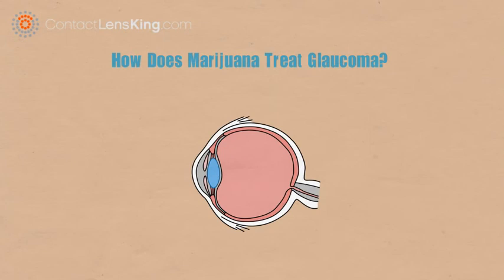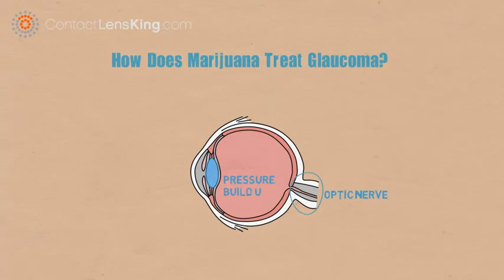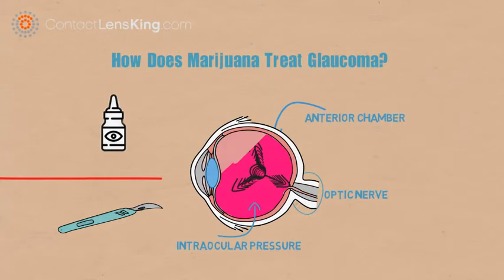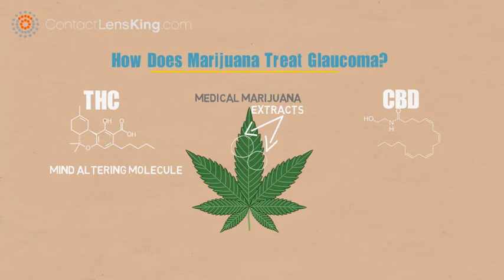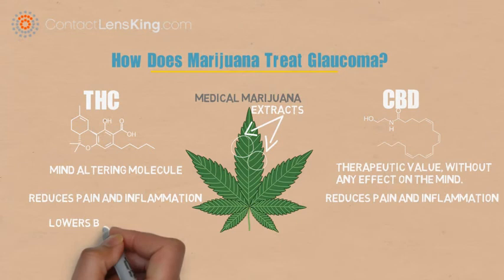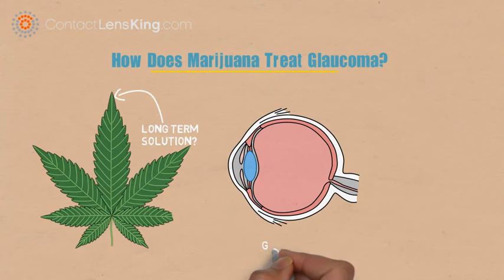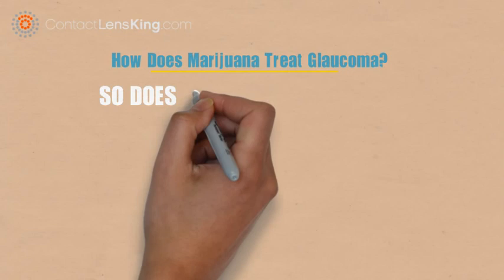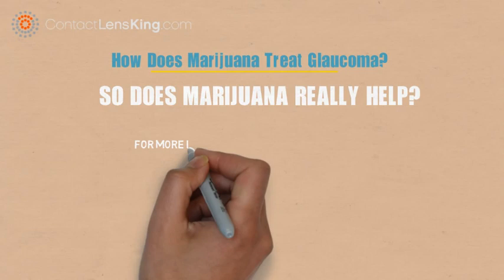Does Marijuana Treat Glaucoma? Medical Marijuana and Glaucoma? How Marijuana Treats Glaucoma?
Does medical marijuana treat glaucoma? Medical marijuana is produced from unprocessed marijuana plants, or its extracts, for the ultimate use in the treatment of certain illnesses. But does medical marijuana treat glaucoma?

Medical marijuana has been promoted as a controversial but effective option in the treatment of certain diseases such as Glaucoma. It has been proven that smoking marijuana helps lower blood pressure, which is one of the contributing causes behind pressure build up within the eye. However, the problem with using marijuana to lower blood pressure is the short-term effects of the active molecules, which only last for approximately 3-4 hours. This fact represents a challenge in making medical marijuana a sustainable long-term treatment solution. In the specific case of glaucoma,  not enough research has been developed in studying marijuana’s overall impact on the optic nerve specifically.